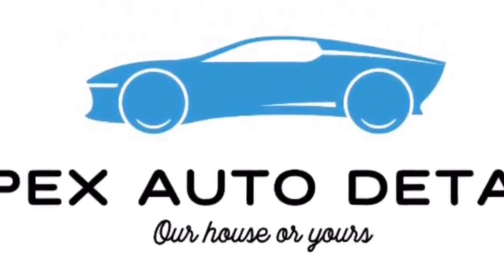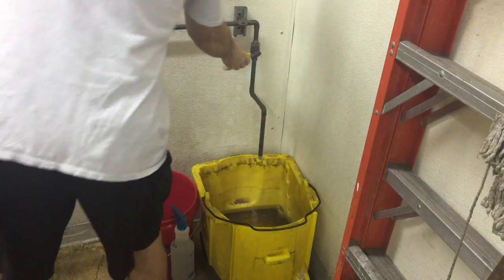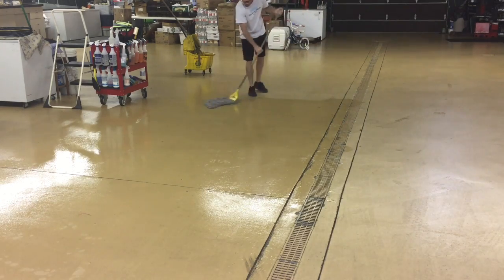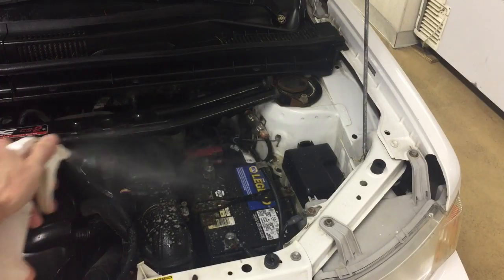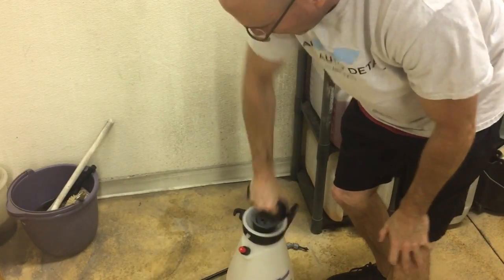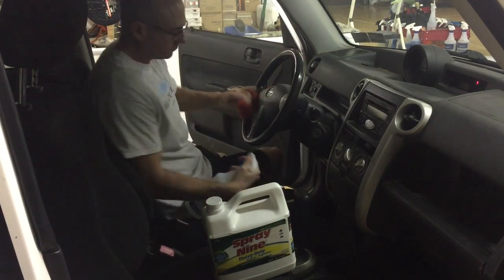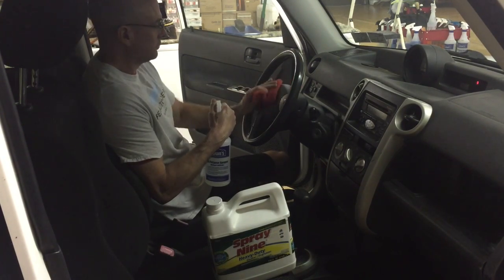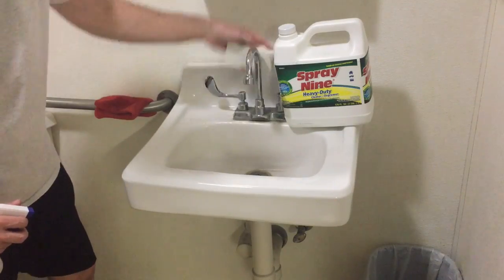Spray Nine for interiors, shop, home: A degreaser, cleaner, disinfectant, sanitizer... all in one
Spray Nine has the perfect balance of a strong cutting degreaser and disinfectant needed for our shop. Ideal for interiors, motors, tools, boats, RV's, shop, home use. tough on grease as well as protecting us from germs!! Influenza, numerous viruses. kills mold mildew, fungus and is a great deodorizer!!It also work great on carpet and cloth material stubborn stains!!

Krud Kutter

Zep Citris